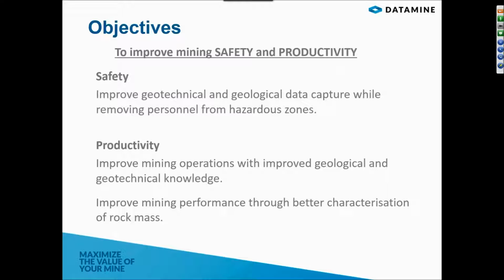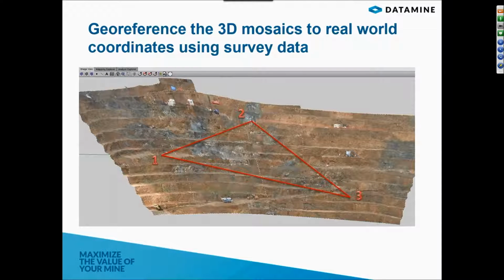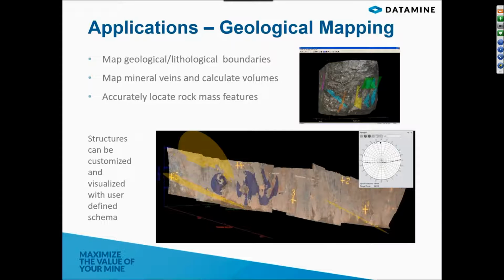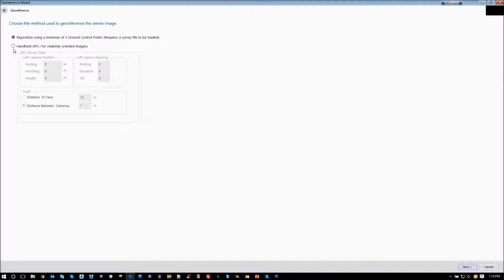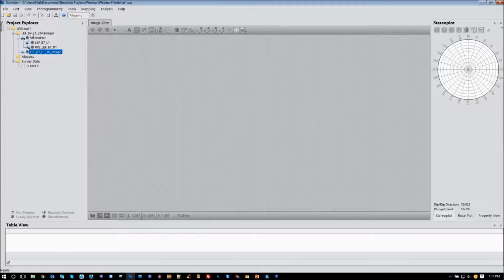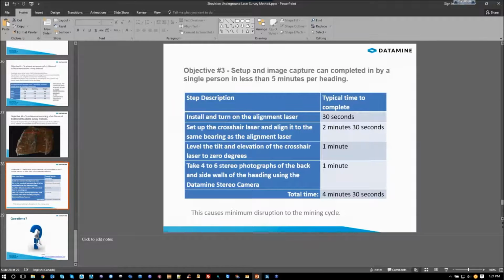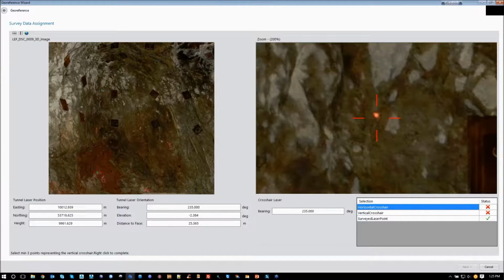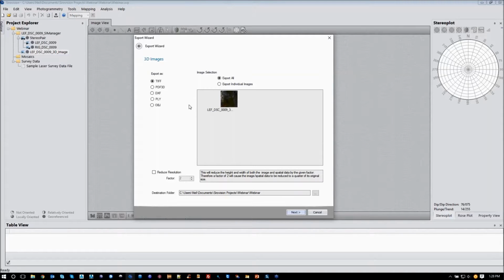Sirovision V6.1 Webinar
Core functionality in Sirovision v6.1 including the new "Crosshair Laser Survey" method for georeferencing underground 3D mosaics without the need for theodolite survey support.

To find out more about Sirovision, please visit our or contact your local Datamine office